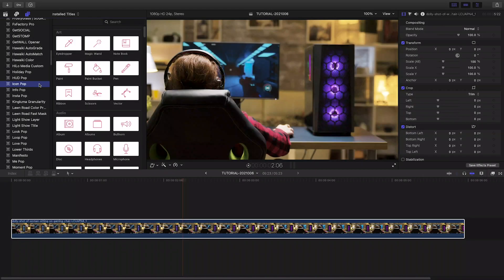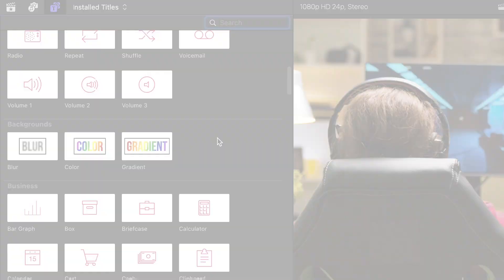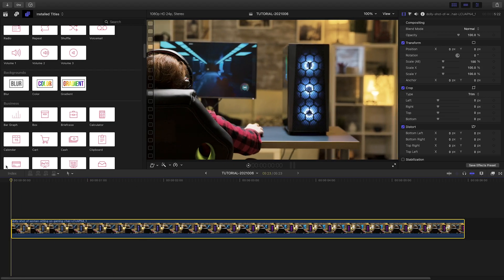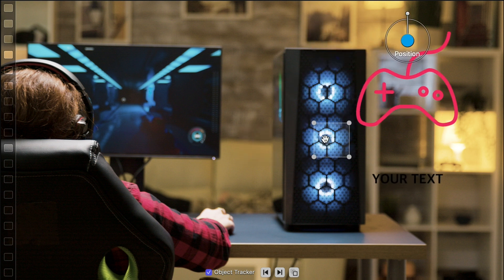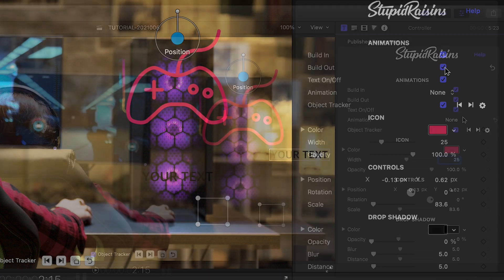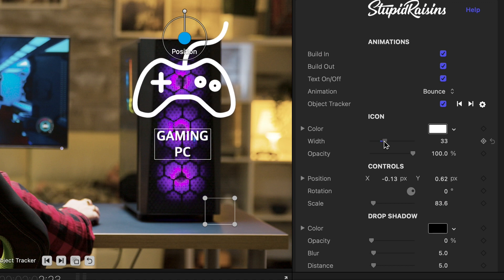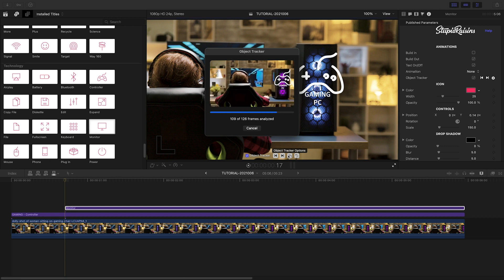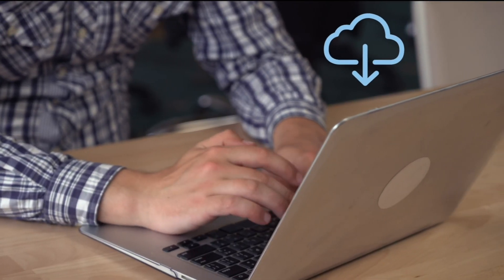Animated Icon Effect for Final Cut Pro Tutorial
Icon Pop offers a set of 191 professionally- designed and animated icon effects for FCP to make your projects stand out from the rest.